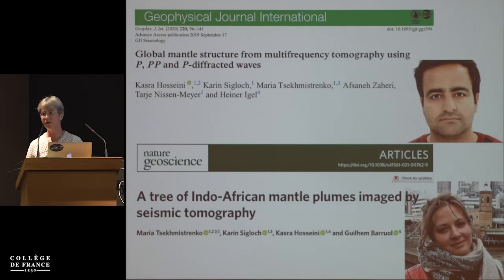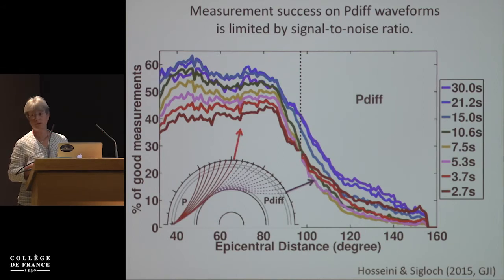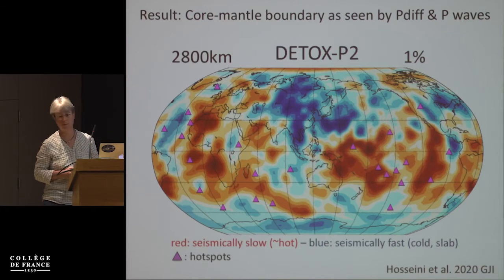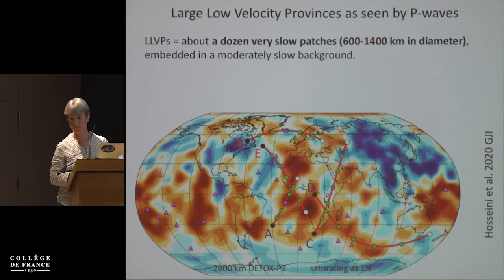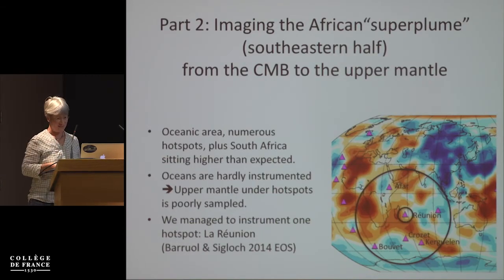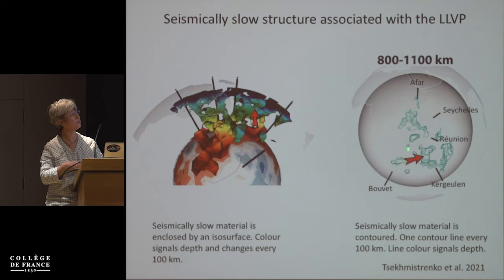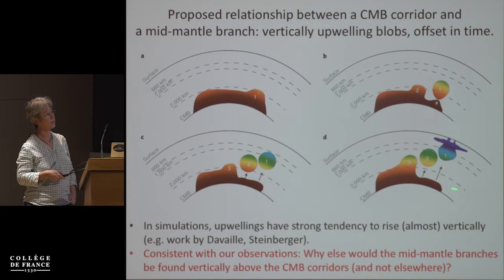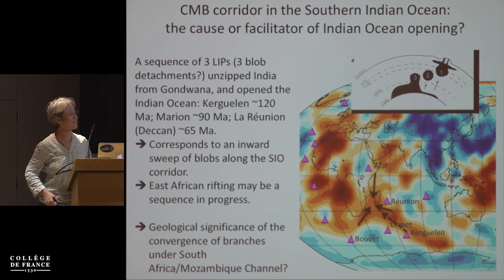Global Scale Seismic Imaging and Dynamics of the Earth's Mantle (16) - B. Romanowicz (2021-2022)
Conférence du vendredi 8 octobre 2021 : Lowermost Mantle Structure as Seen by Core-Diffracted P Waves

Intervenante : Karin Sigloch, CNRS Géoazur, Univ. Côte d'Azur, France